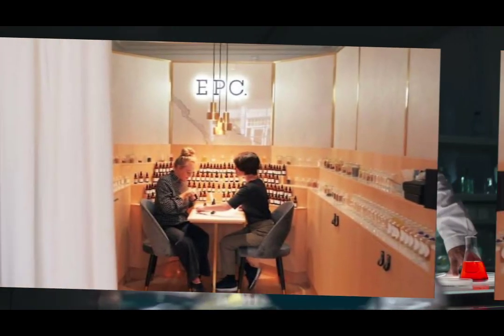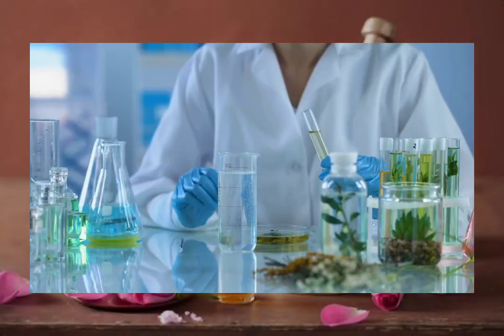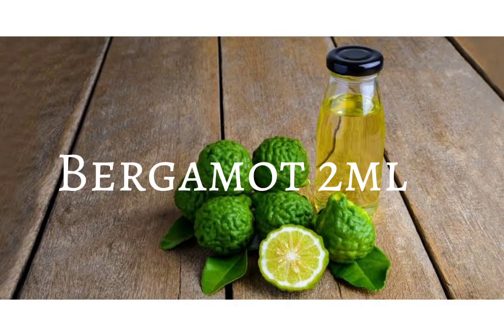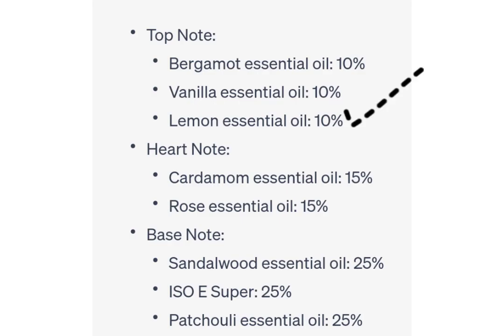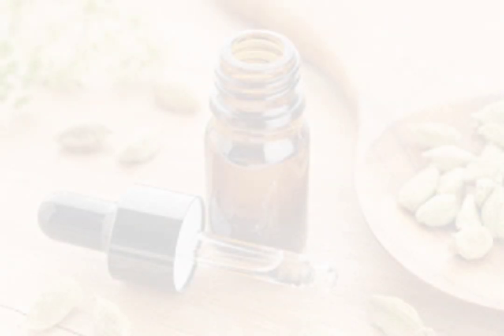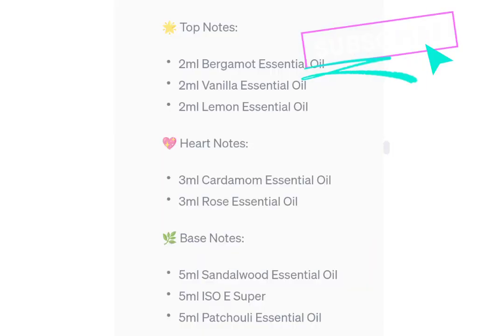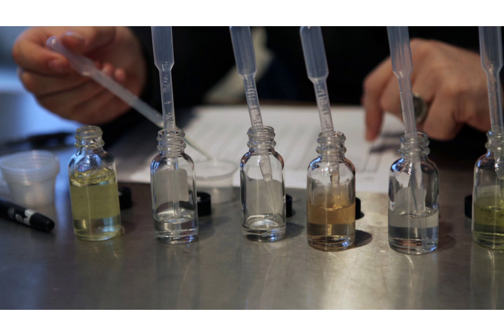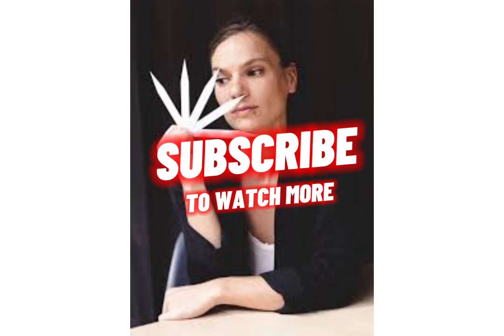Successful Scent Composition (how to make perfume) scent, attar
how to remove alcoholic smell from perfume
premixed perfume grade ethyl alcohol
how to make perfume
how to make attar
glaxolide
what is glaxolide
how to increase lasting of perfume
how ro make own scent
ratio of glaxolide in 50ml
how to make room spray
agarbatti perfume
how to make perfume impression
how to make impression of creed aventus
Black XS by paco rabbane.

Welcome to ADK LaBs, where fragrances come to life and stories are told through scents. 🌸✨ Immerse yourself in the world of fine perfumery, where artistry meets olfactory craftsmanship. Each fragrance we create is a symphony of notes that evoke emotions, memories, and moments. Join us on a journey of scent exploration that awakens the senses and transports you to captivating realms. Discover the essence of elegance and individuality with ADK LaBs. ADKLaBs ScentedNarratives FragranceArtistry CraftedElegance OlfactoryJourney PerfumeAlchemy ScentsOfTime"

How to create your own signature scent? What are the essential ingredients in perfume making? Can you guide me step-by-step to blend fragrances at home? Any tips for beginners who want to start making their own perfumes? How can I explore the art of perfume layering and where do I begin? Could you explain the differences between natural and synthetic fragrances?

What are the various methods used for extracting perfume ingredients? How do base, middle, and top notes contribute to a perfume's composition? How can I balance different fragrance notes using the fragrance pyramid? What are some unique and rare ingredients for creating distinct perfumes?

What are some common perfume making mistakes and how can I avoid them? How do I turn my passion for perfume making into a potential business? What are the different levels of concentration in perfumes? Could you discuss how cultural influences impact perfume creations? Where can I find high-quality fragrance oils and essences for my perfumes? What's the process of capturing specific memories through scents?

Can you elaborate on the role of fixatives in perfume formulations? What are some interesting trends in the world of perfume making? How do I know if a perfume ingredient is safe for use on the skin? What are the ethical considerations in sourcing perfume ingredients?